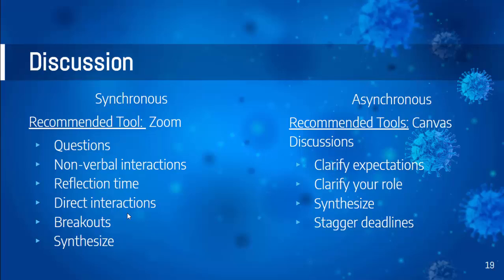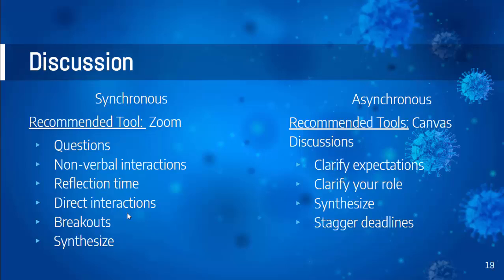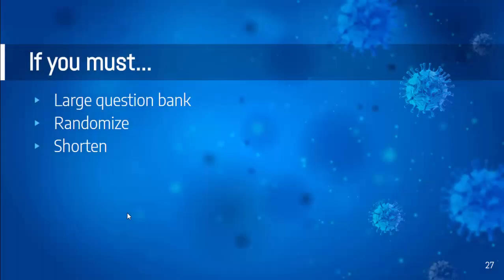Quick Start Guide Part 3: Pedagogies